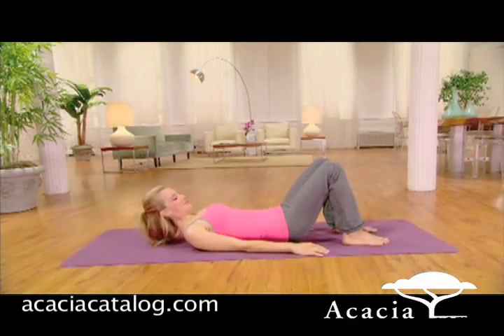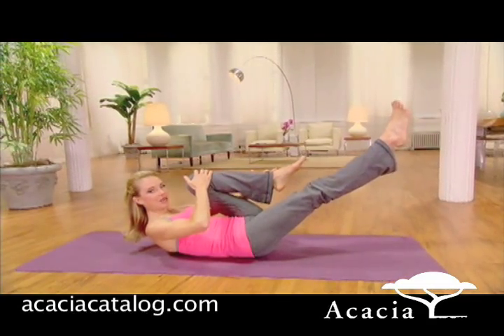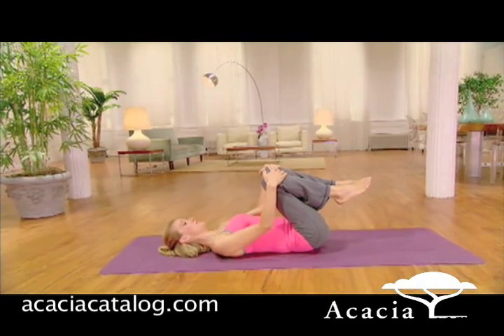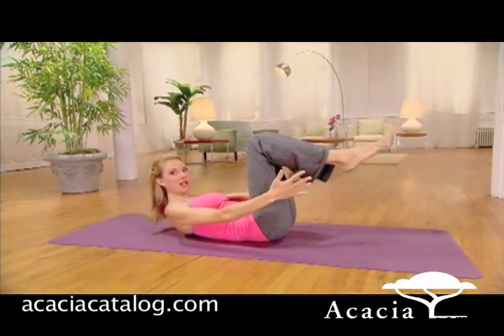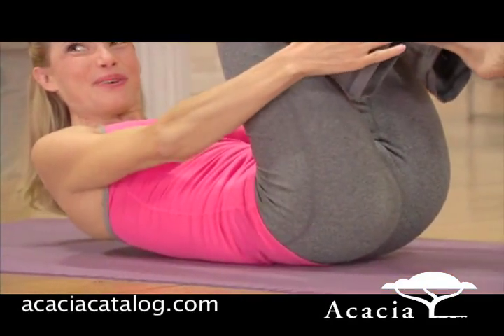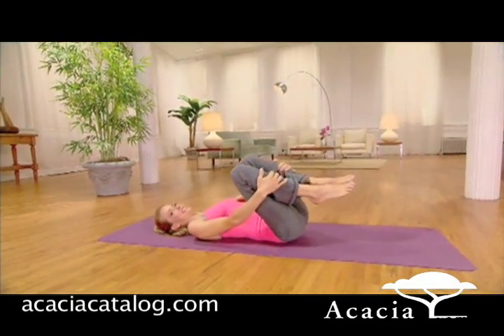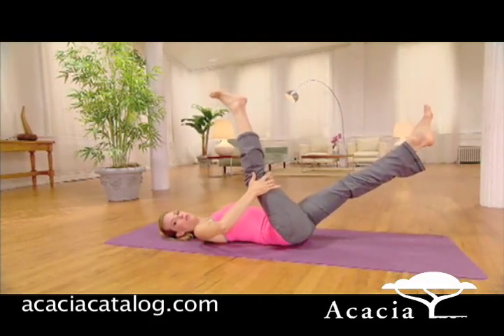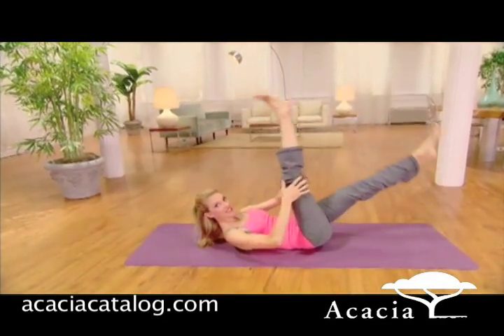New to Pilates? Start here.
Follow Pilates instructor Kristin McGee as she leads a Pilates sequence for beginners. From the DVD, "Pilates for Beginners."